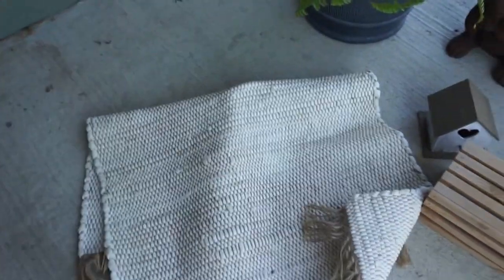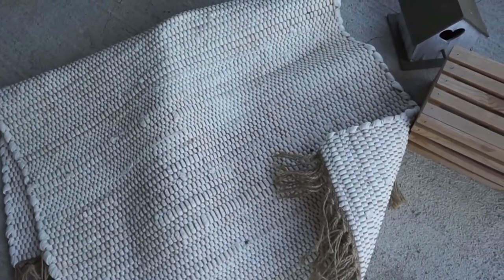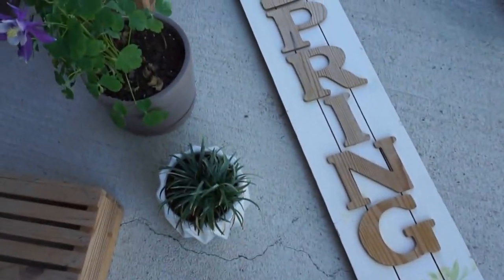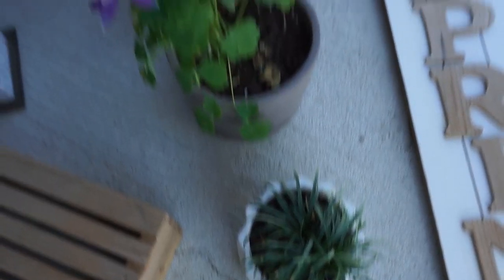SPRING PORCH REFRESH 2024|SIMPLE EASY DECOR|DREAM RODRIGUES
I am a Southern California  mom of two.  Who moved to Dallas Texas. Sharing my love for  cleaning, organizing and home décor. I also like to mix in some of my favorite products to make your life easier. On this Channel I  Strive to help amazing moms manage and make their homes look beautiful and organize on a budget. On this journey  I have learned that we are all in this together so any tips or tricks I can provide... I will. Thank you so much for joining in. I hope you have the most amazing day.   Love Dream